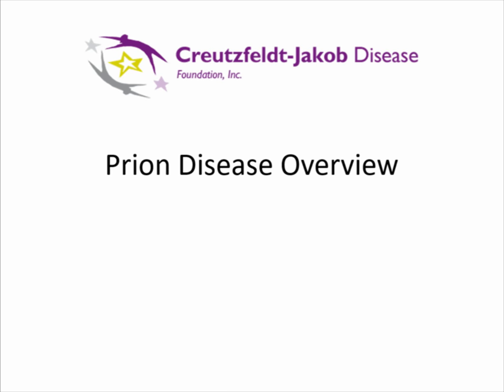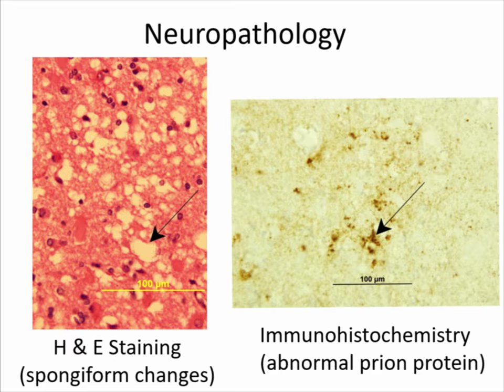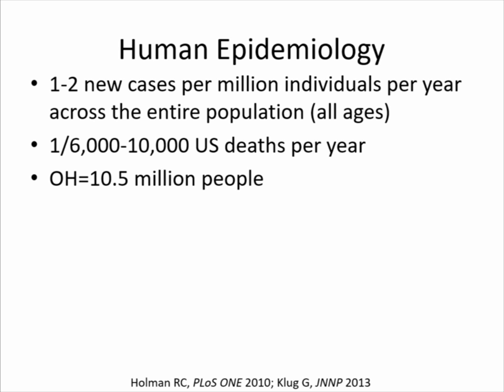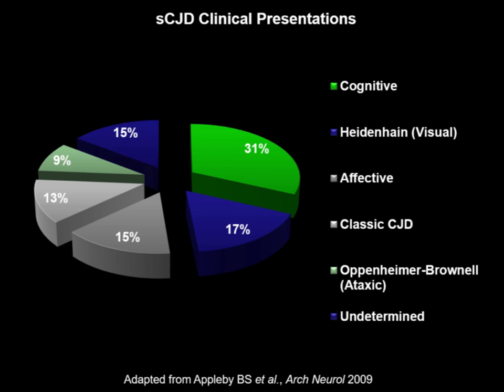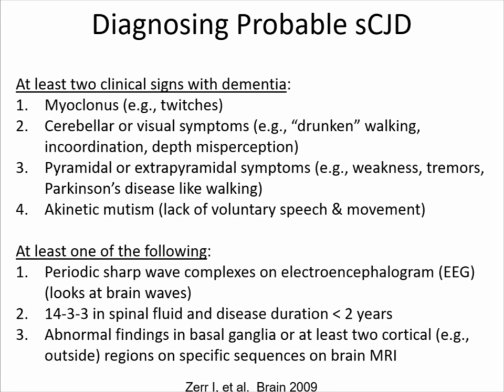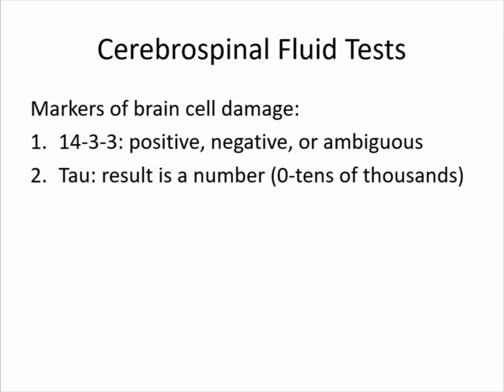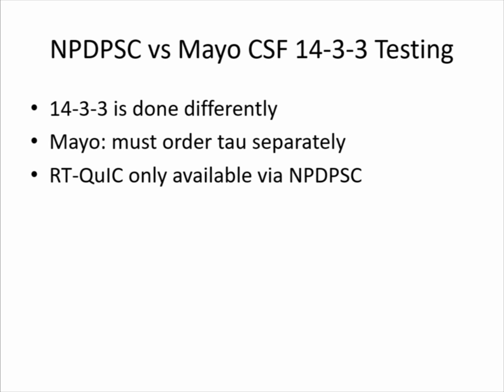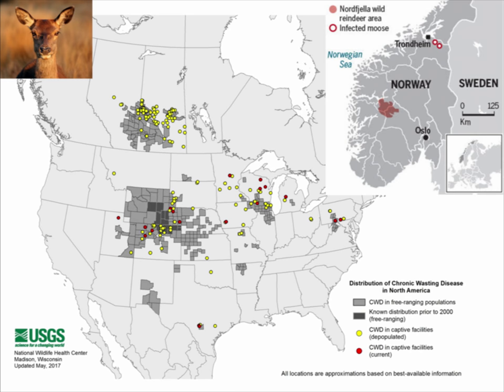Prion Disease/CJD (Creutzfeld-Jakob Disease) Basics - Brian Appleby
Brian Appleby, MD provides a basic overview of the science of Prion Disease and Creutzfeld-Jakob Disease.   From the CJD Foundation Family Conference, July 14, 2017.